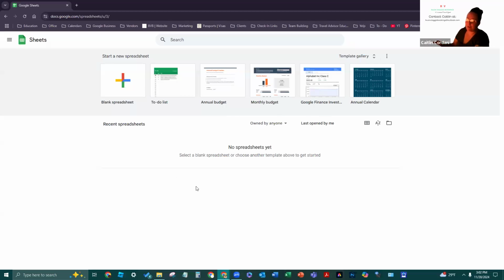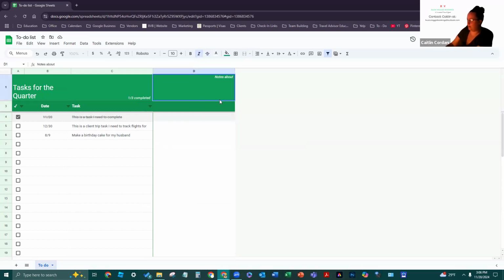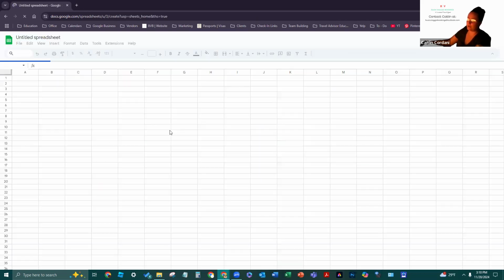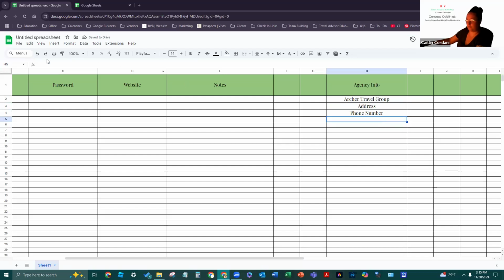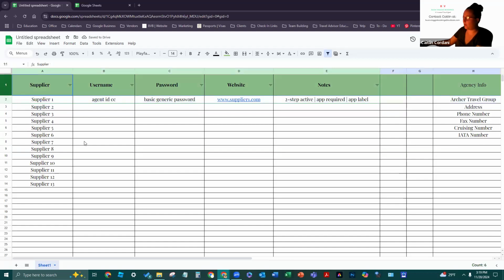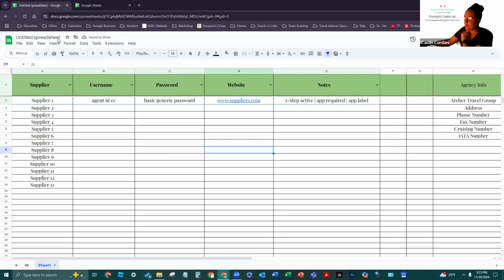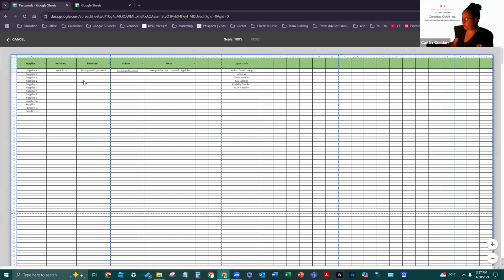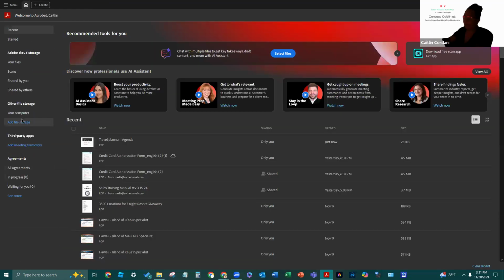New Agent Training | How to Use Google Sheets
📊 Google Sheets Tutorial for Travel Agents 📊

Attention travel agents! Learn how to use Google Sheets to organize your bookings, track expenses, and streamline your operations. In this video, we cover:

✨ Templates: Save time with ready-made sheets perfect for managing itineraries and client details.
✨ Build from Scratch: Create custom sheets tailored to your travel business needs.

Whether you're tracking commissions, planning trips, or organizing client info, this step-by-step tutorial is designed specifically for travel professionals.

👉 Got questions or tips to share? Drop them in the comments below!